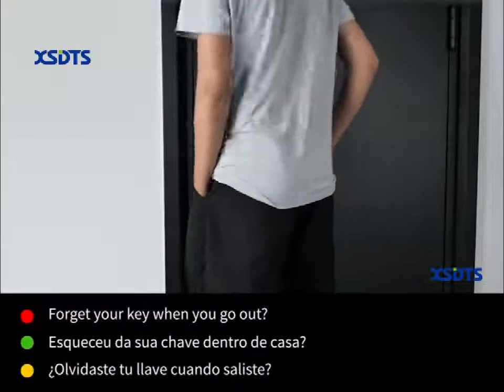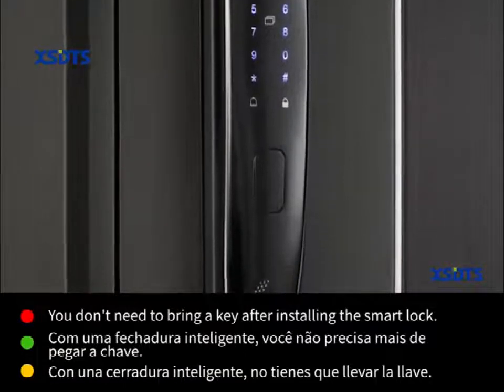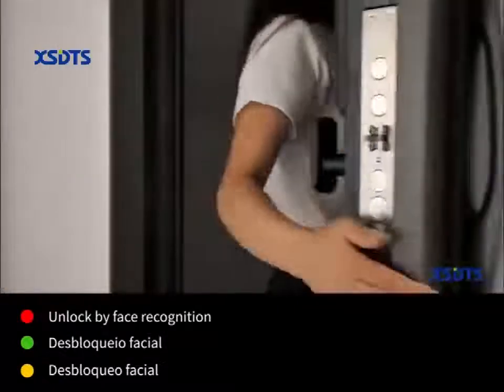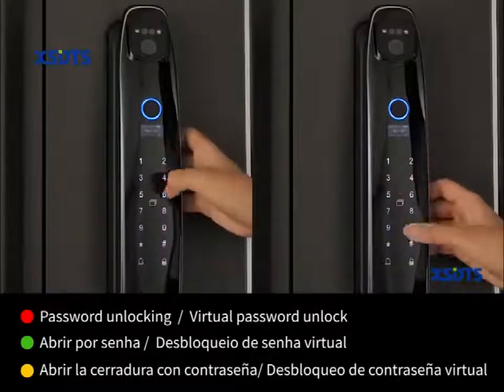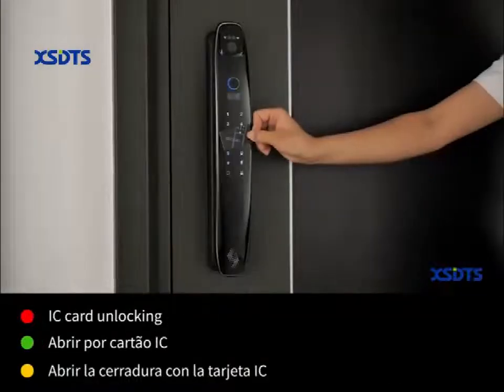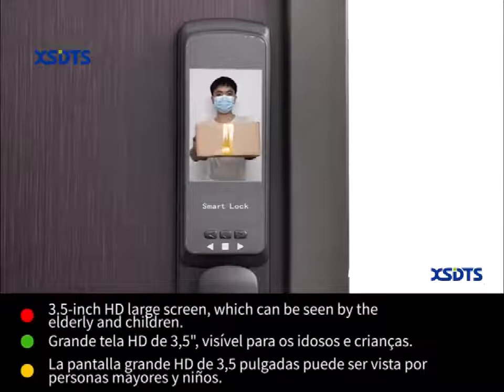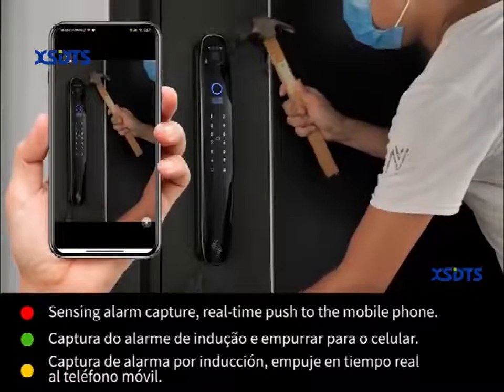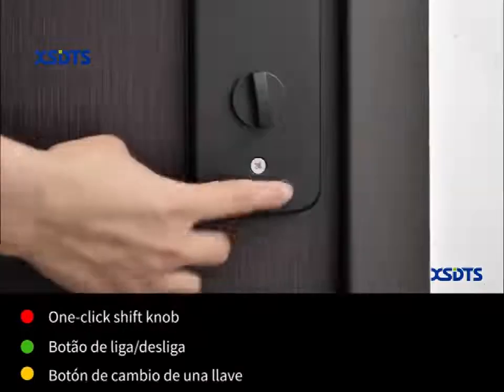3D Face Smart Door Lock Security Camera Monitor Intelligent Fingerprint Password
3D Face Smart Door Lock Security Camera Monitor Intelligent Fingerprint Password   @studio56pk